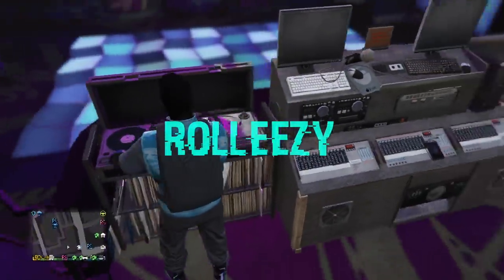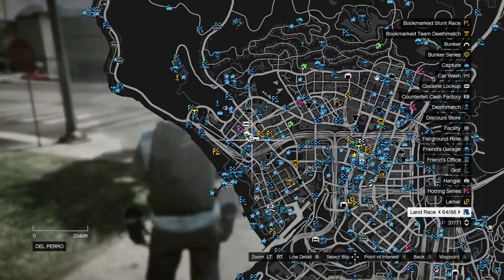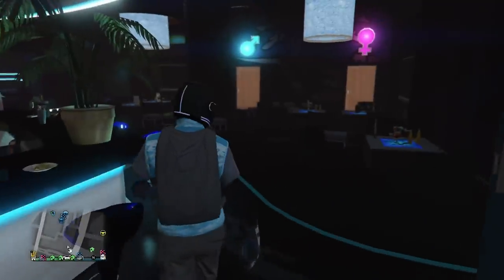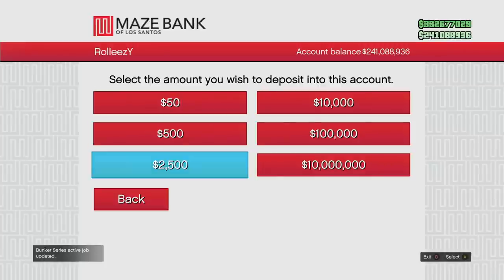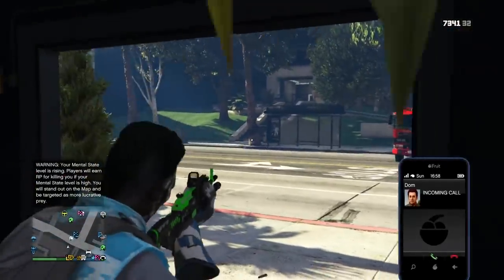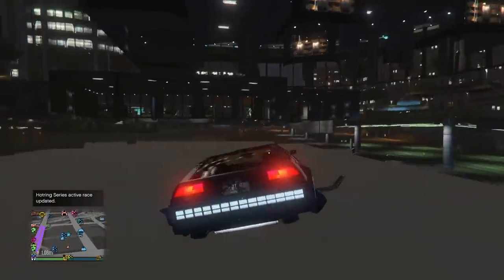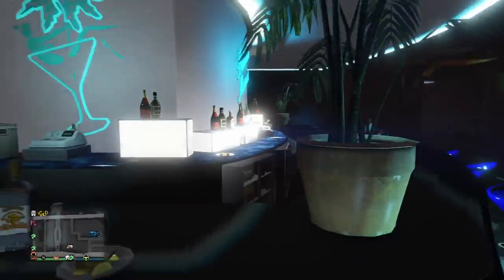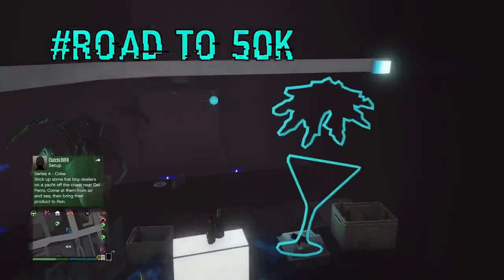SOLO*BAHAMA MAMAS NIGHT CLUB WALL BREACH*NEW NIGHT CLUB DLC COMING SOON? EASY GLITCH GTA 5 ONLINE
THIS IS A GREAT WALL BREACH TO EXPLORE WITH FRIENDS OR SOLO. VERY DETAILED INTERIOR OF THE BAHAMA MAMAS NIGHT CLUB. COULD THIS MEAN WE HAVE A NEW DLC COMING SOON?

QUESTIONS?? REQUESTS?!?

FOUNDERS